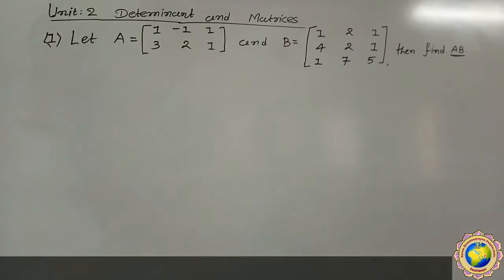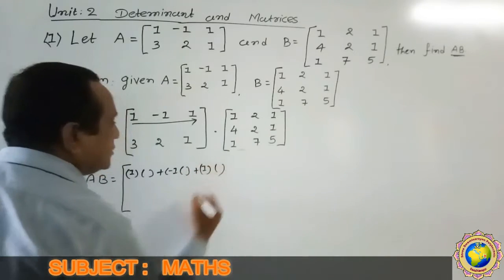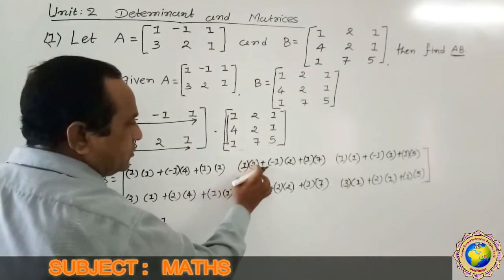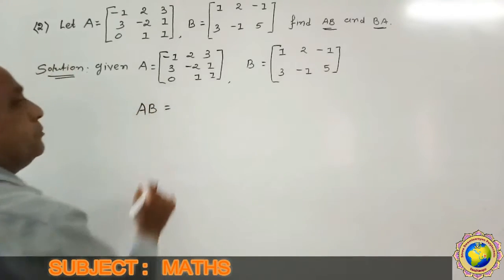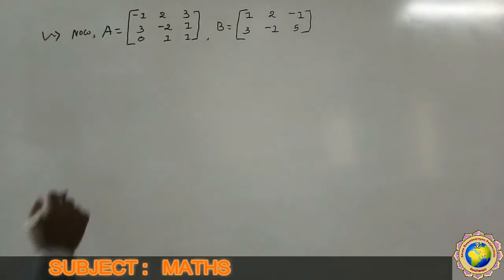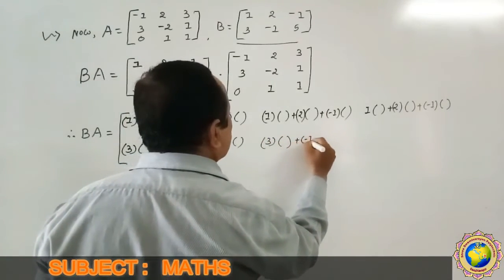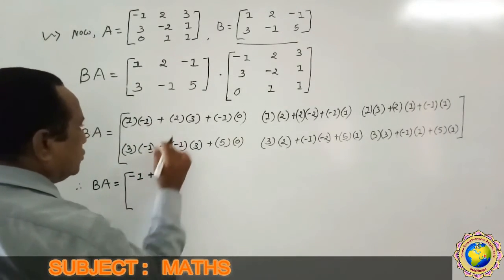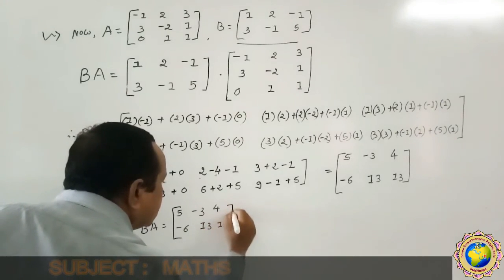Maths Lect 37